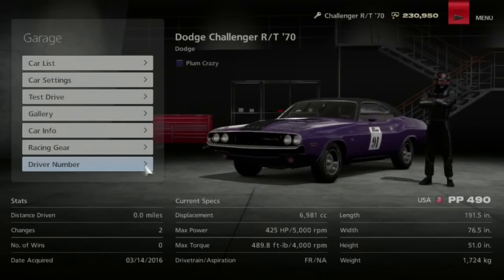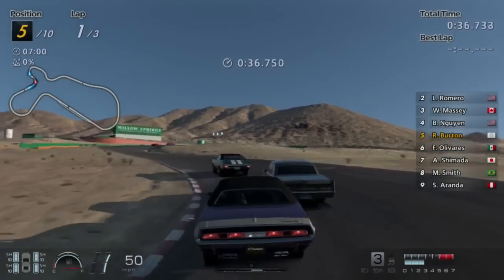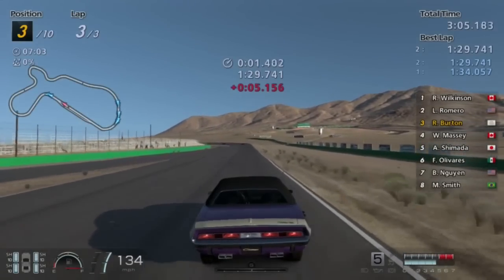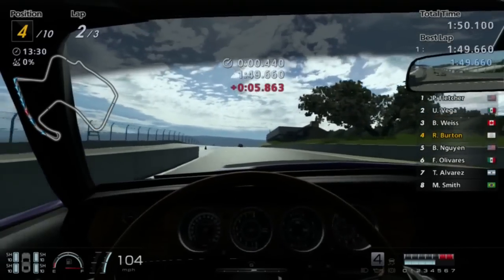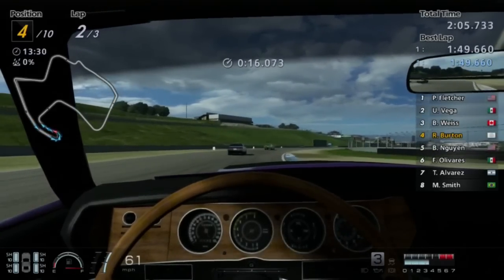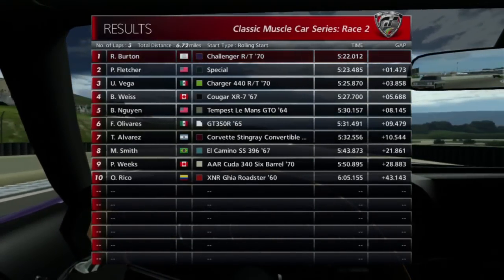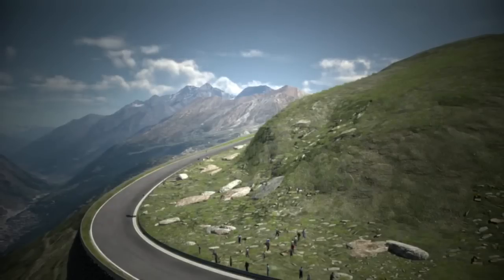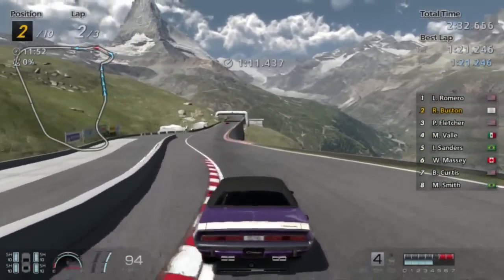Let's Play Gran Turismo 6 - Part 32 - Classic Muscle Car Series